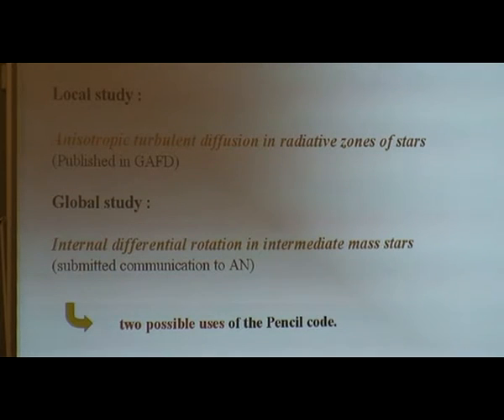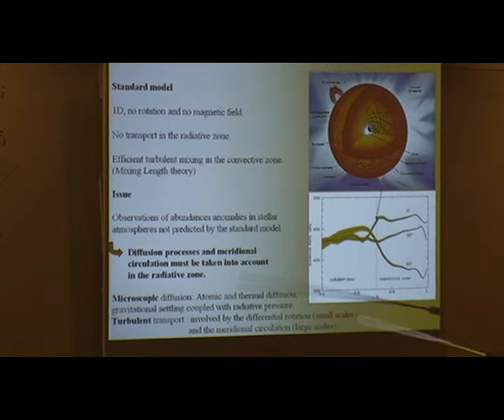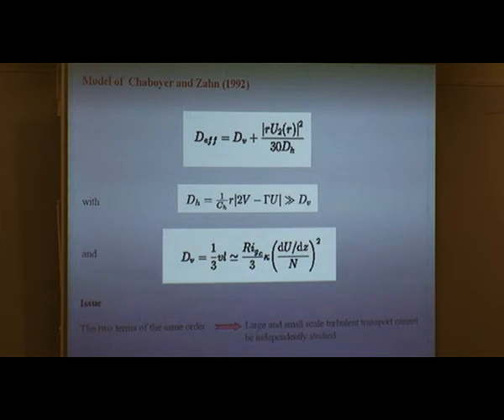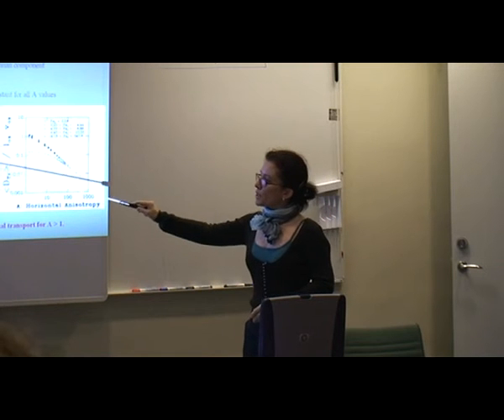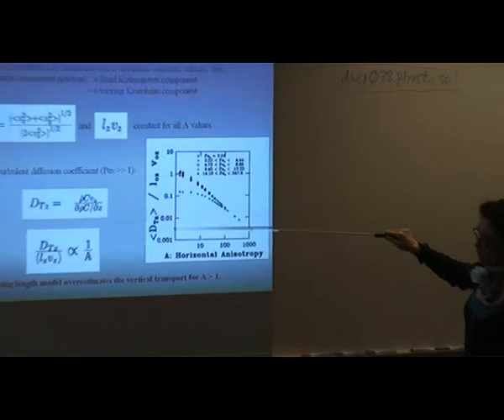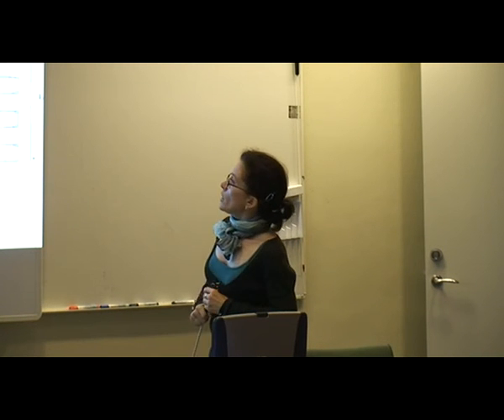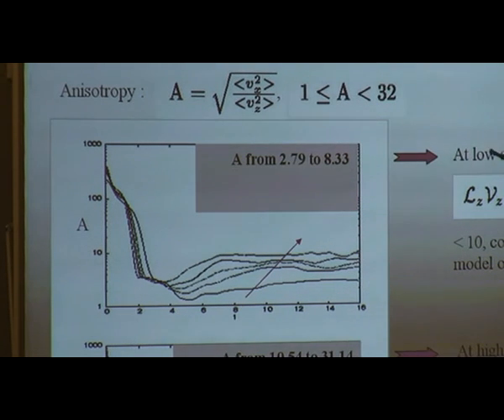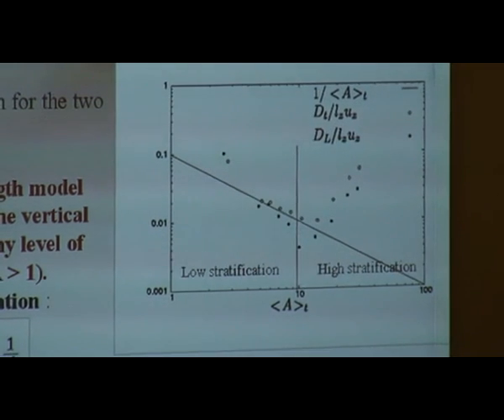2007 07 16 NORDITA 12